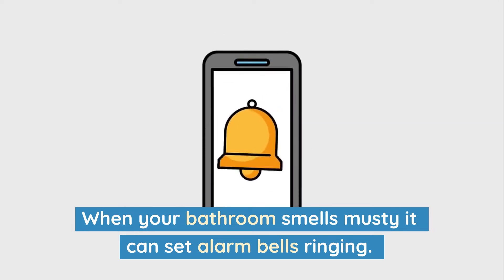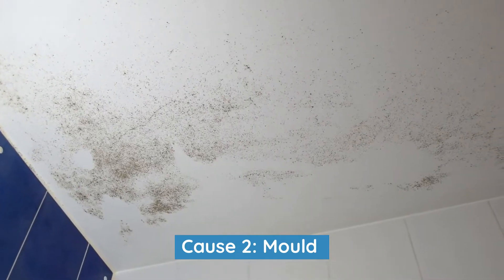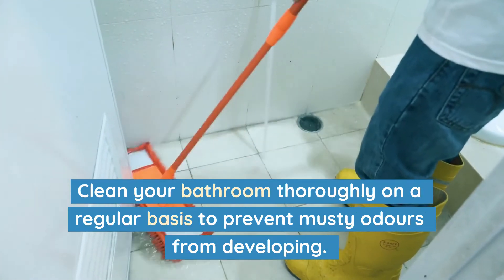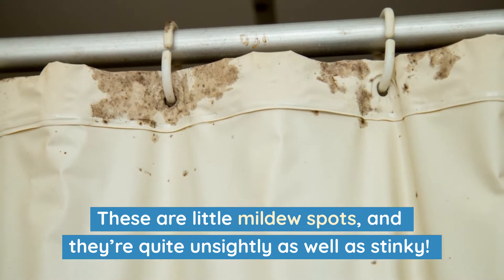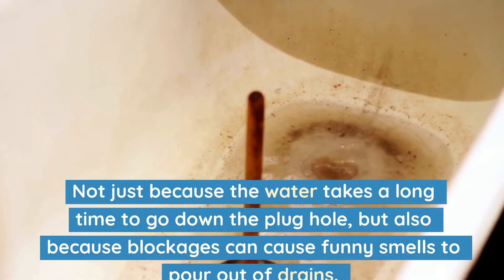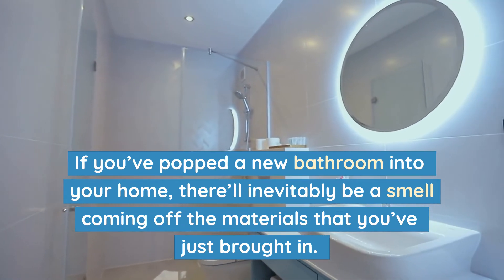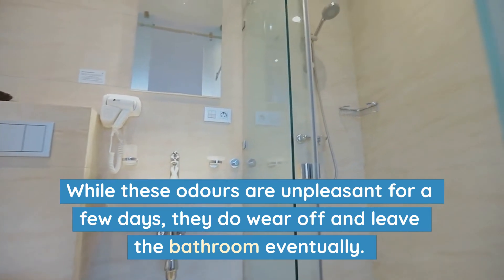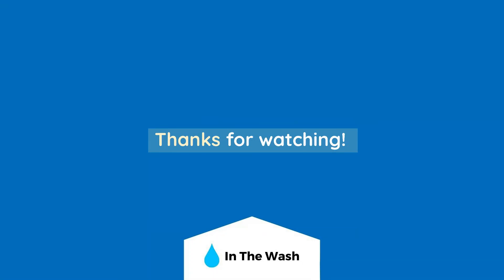Bathroom Smells Musty! - Causes And Solutions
A stinky bathroom might not be as horrific as it sounds, and there’s usually a reasonable explanation as to why your washroom’s a bit musty.

So, let’s find out what can cause your bathroom to smell!

This videos covers the most common reasons why bathrooms can smell musty, and what to do about it.

00:00 - Intro
00:15 - Bathoom hasn't dried out fully
00:40 - Mould
01:01 - Bathroom is dirty
01:24 - Wet towels and bath mats
01:42 - Shower curtains need cleaning
02:07 - Dirty toilet brush
02:21 - Blocked drain
02:51 - Leaking pipes
03:14 - Newly installed items
03:38 - Products used when fitting the bathroom
04:09 - Bathroom isn't used very often

For more tips, see our article on the causes and solutions to musty bathrooms